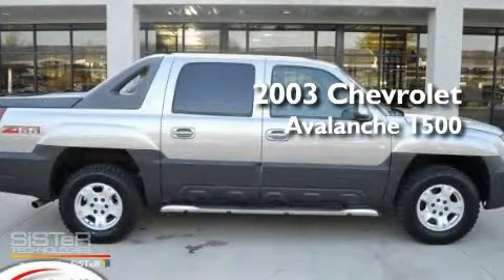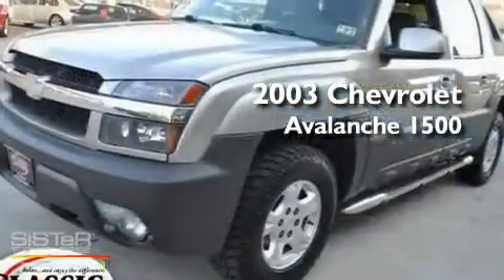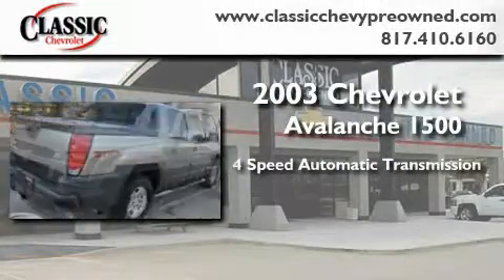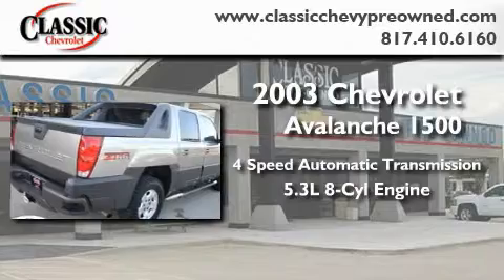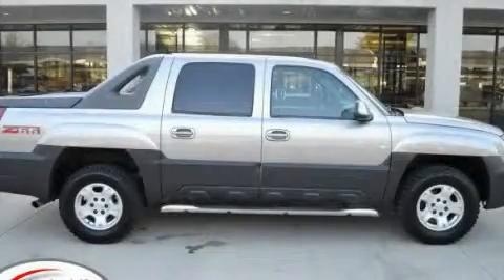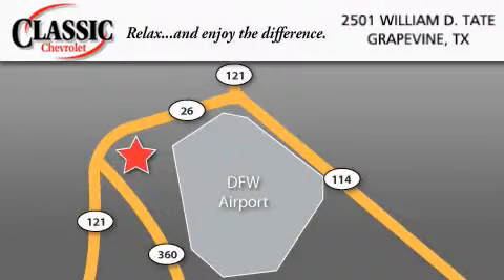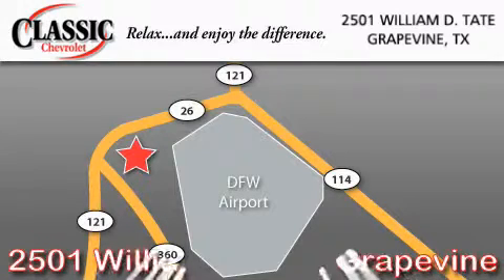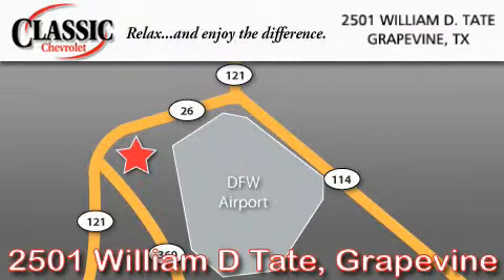2003 Chevrolet Avalanche Ft. Worth TX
Year : 2003

 Make : Chevrolet

 Model : Avalanche

 Engine : Gas V8 5.3L/327

 Trans . : Automatic

 Exterior : Silver

 Miles : 99,752

 Interior : Black

 Classic Chevrolet

 2501 William D Tate

 Pre-Owned 2003 Chevrolet Avalanche Grapevine TX